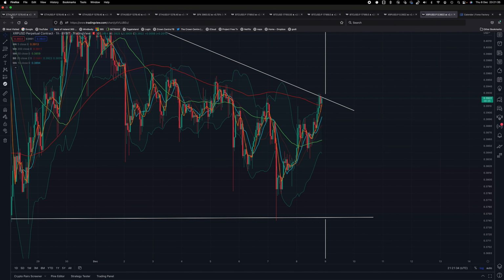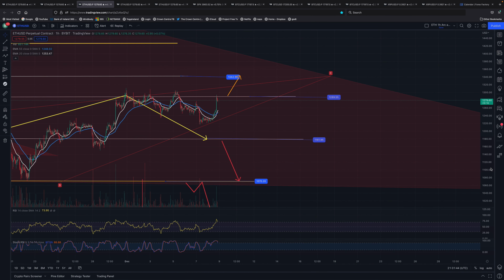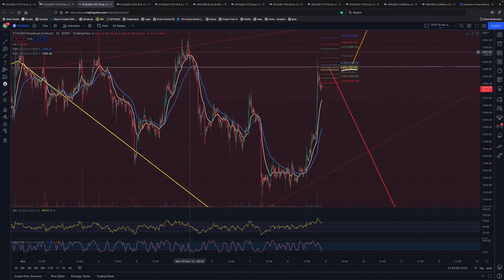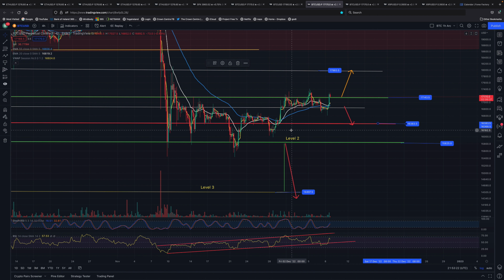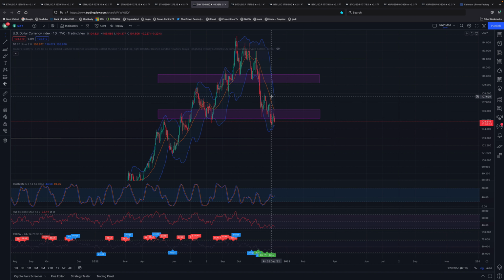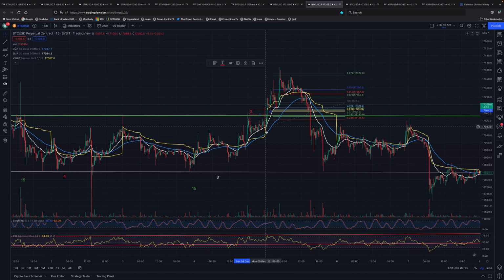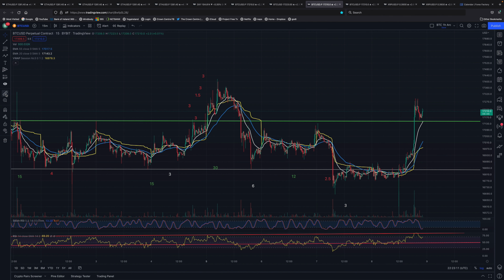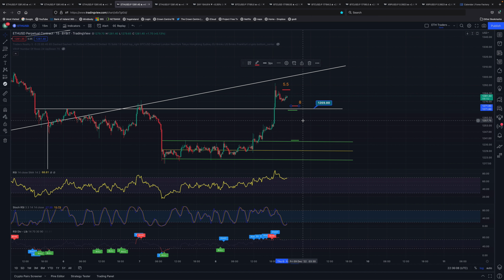BTC and ETH Weekend Overview and Entry Levels 9th December 2022